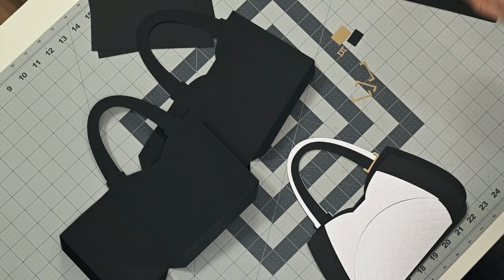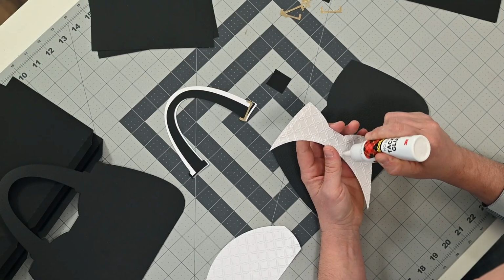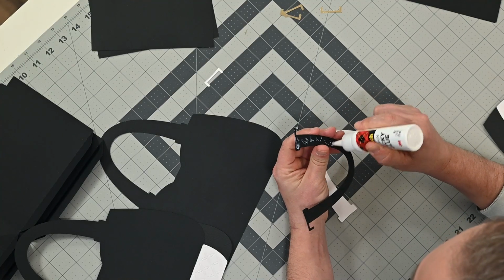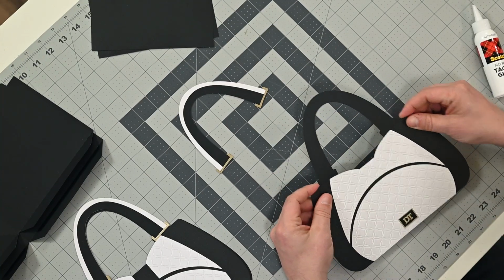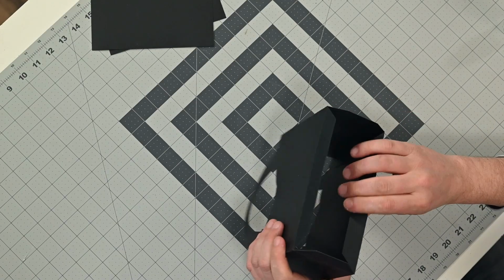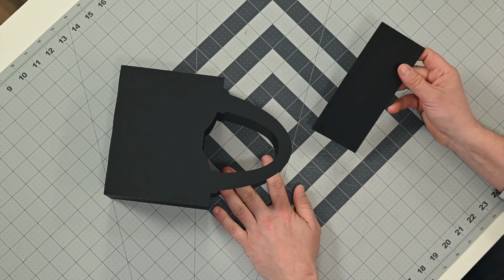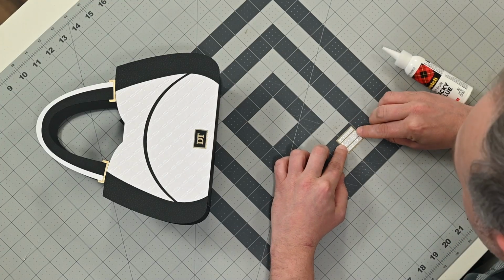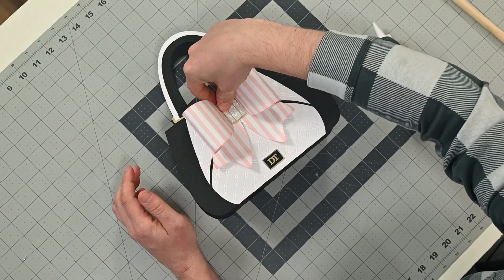SVG File - Bowtique Handbag - Assembly Tutorial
Available Exclusively on Creative Fabrica Discover unlimited Dreaming Tree projects now on Creative Fabrica